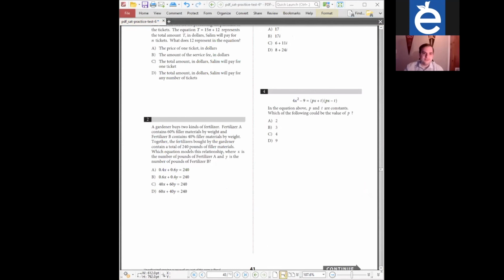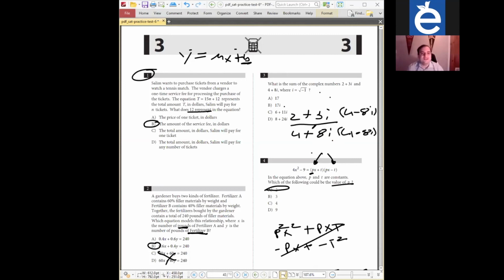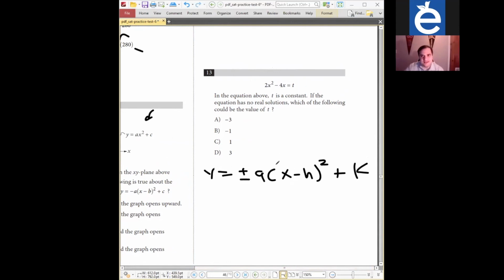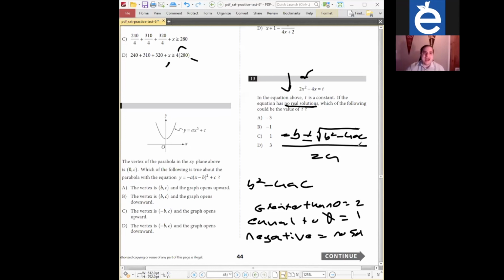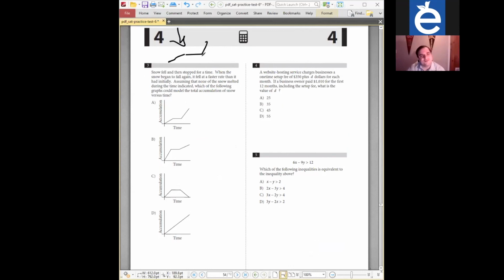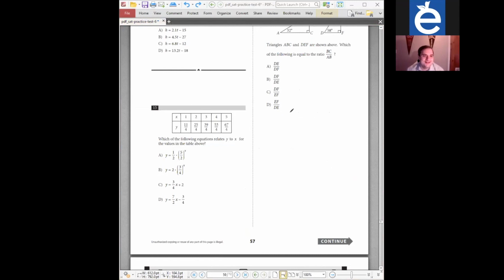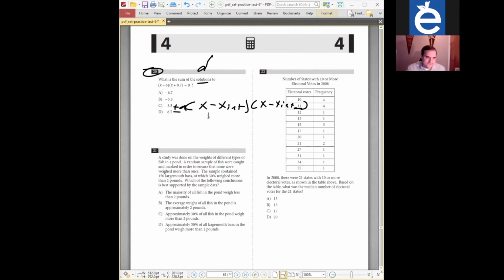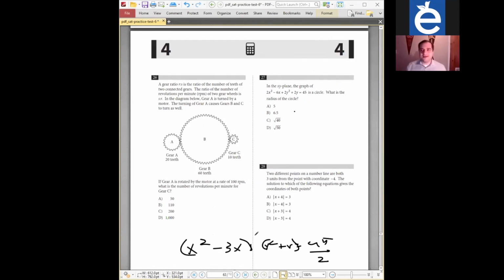Embrace Tutoring SAT Math Practice Test 6 with Jason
Embrace Tutoring SAT Math Review for SAT Practice Test 6 with Mr. Jason.